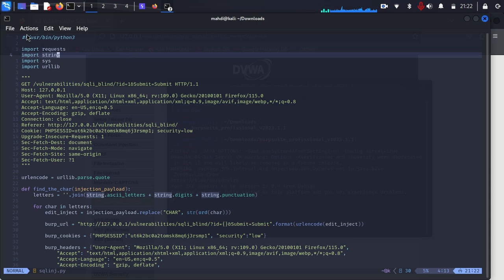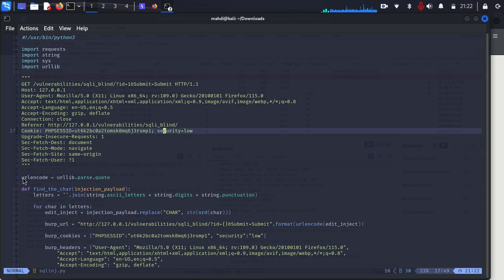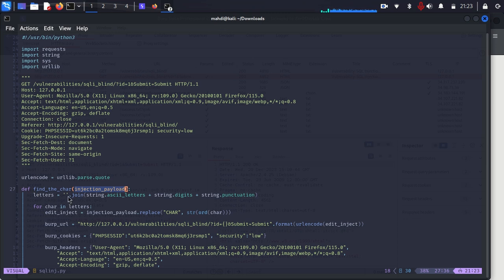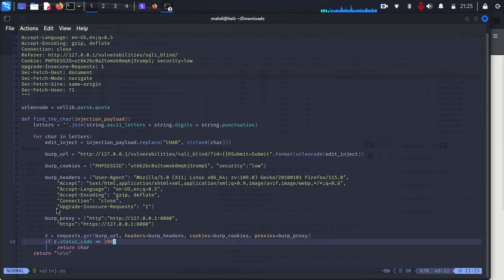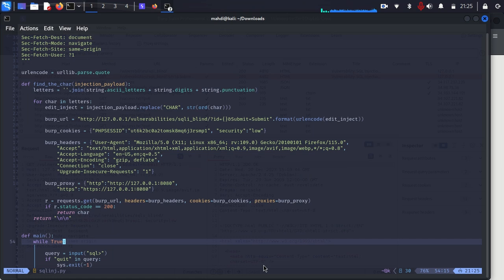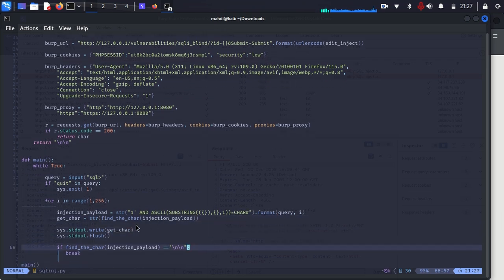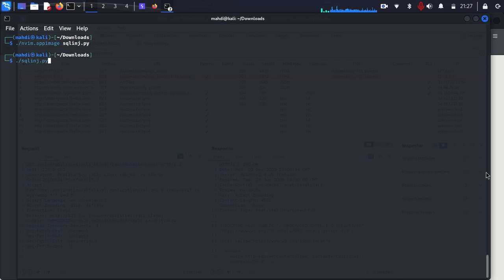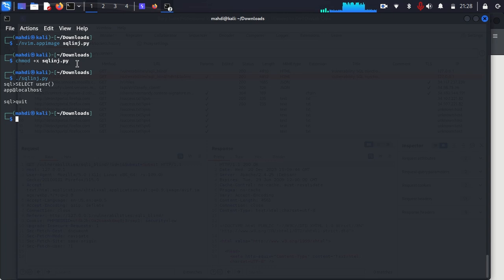Complete Ethical Hacking Tutorial | DVWA Lab Walkthrough(Blind SQL injection with python script)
Do not perform SQL Injection in real websites unless you have a permission to do so.
This is video is all about ethical hacking. Always remember hacking is legal if you have permission of the site owner to test the web app, in this video we have already setup a local lab to practice hacking and it is safe for the newbies.
If you need a separate video about How to setup DVWA Lab comment down in the comment section of the youtube video.